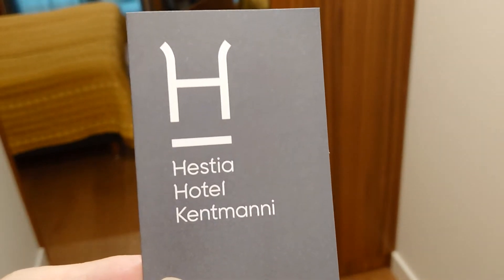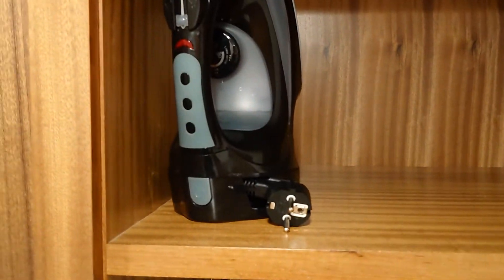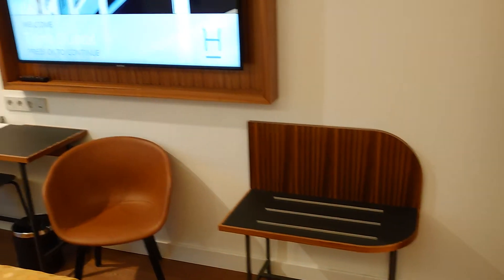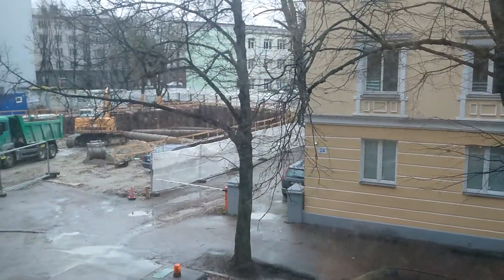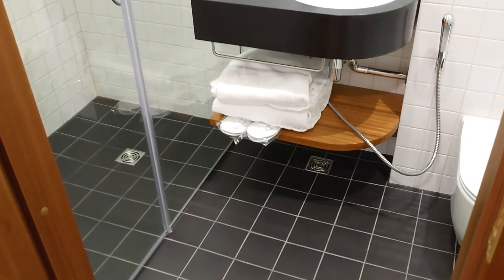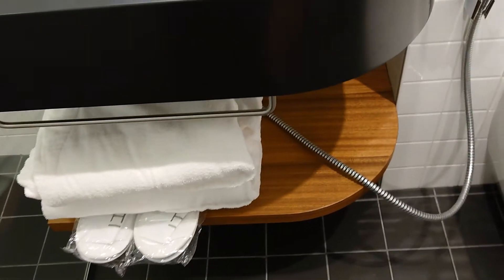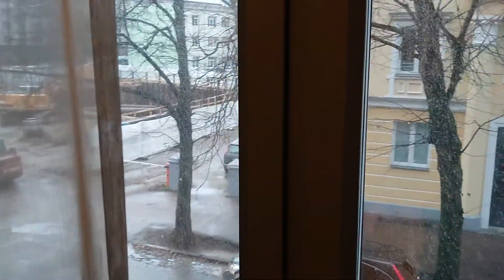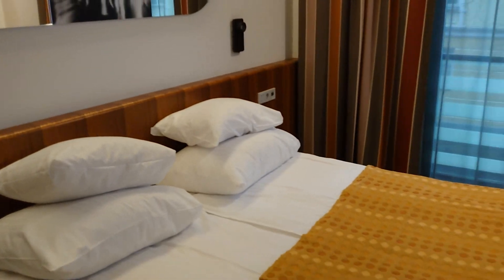Review: Standard room at Hestia Hotel Kentmanni, Tallinn